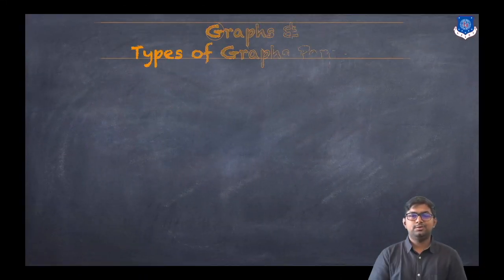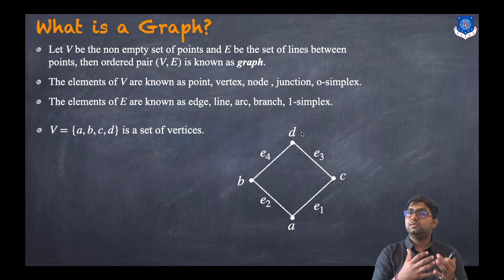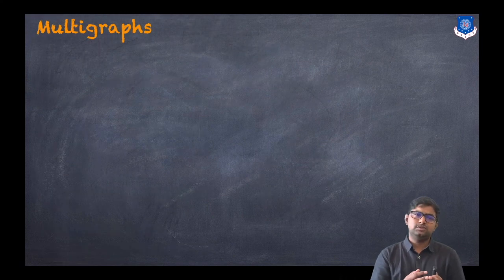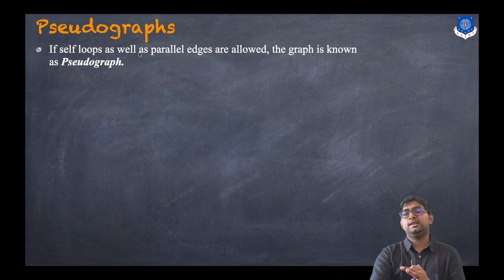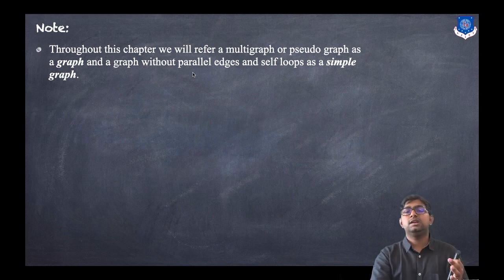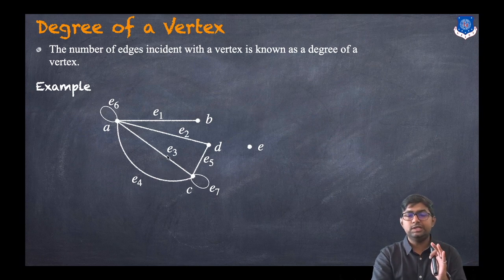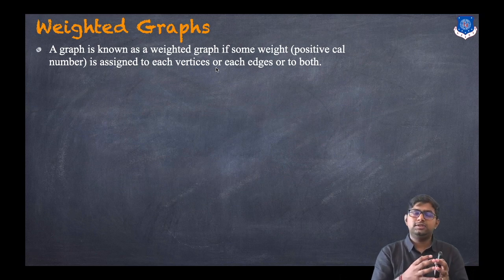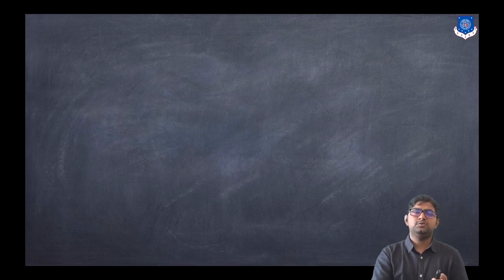Lec-36_Types of Graphs Part- 1 | Discrete Mathematics| Computer Engineering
Topics Covered:

Definition of a graph
Types of Graphs
Simple graph
Multi Graph
Pseudo Graph
Weighted Graph
Finite/Infinte Graph
Degree of a vertex